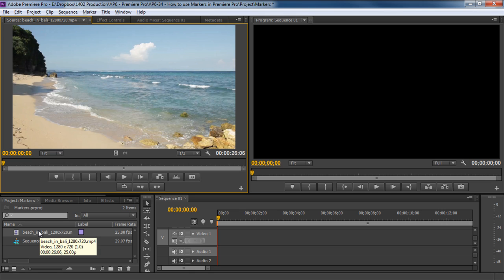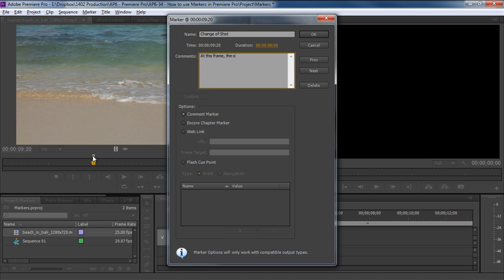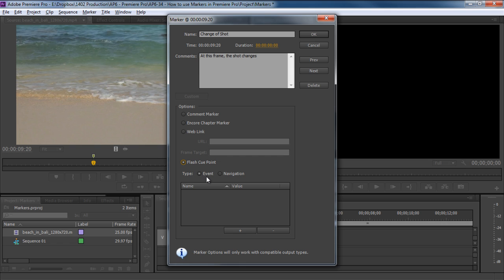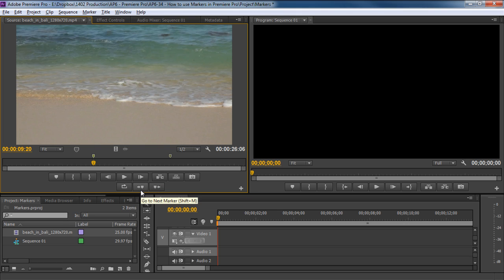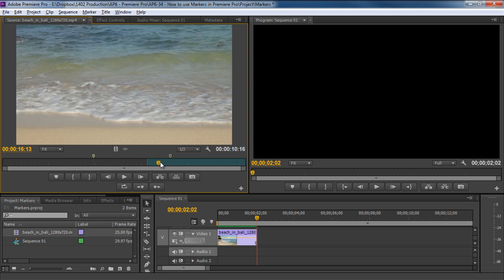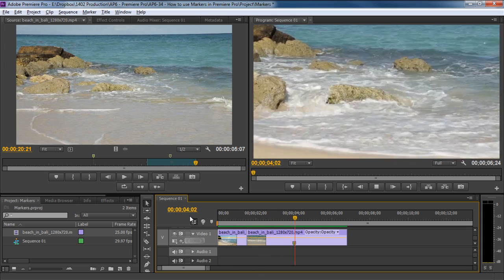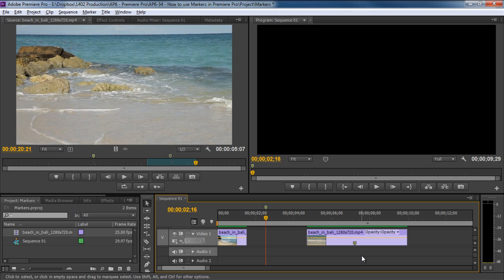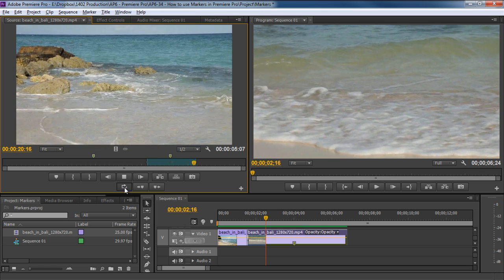How to Use Markers in Premiere Pro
In this tutorial, we will teach you how to use markers in Premiere Pro.
For this tutorial, we will be working on a footage that has three different shots within a single clip. Now what if you want to identify the exact frame where the shot changes. This is where markers come in handy. They act as visual reference points which can help you organize a long source clip.
You can import the video in your project panel and let's get started.

Step 1 -- Adding a marker
You can hit the "L" key to move forward in the timeline. Remember, if you press the L key multiple times, the clip will speed up.
Once you land on the exact frame where the shot changes, you can add markers in Premiere. For that, click on the "Add marker" button highlighted in the image below. This will add a marker on this exact frame. Once you do that, notice that the green marker appears on the top of the slider.

Step 2 -- Configuring the Marker
If we double click on it, a new window will open up where we can configure the marker settings. For example, you can name and add a description about this marker.
If you want to integrate with other adobe products, you can use the options below. By default, the comment marker option is already selected. You can choose the Encore Chapter Marker when outputting to a DVD or enable the Web Link option, which would support certain formats like QuickTime. When playing the clip, at this particular time it will launch the URL that you have included in the field. Furthermore, you can even choose the Flash Cue Point option which will mark it as a cue point when the composition is exported to flash. We can also determine the type of cue point, either an event cue point or a navigation cue point. An event cue point is one which you don't want to show on the navigation controls while the navigation cue point is accessible in the video player. For now, we will simply choose the comment marker option and click on the Okay button.
Moving forward, we will make another marker using the same steps and name it "Change of Shot 2".

Step 3 -- Marker name and description
In the previous step, we added a name and description in the marker. Whatever you add in the description will show up in the tooltip window once you hover over the marker, like shown in the image below. So it's always a good idea to stay organized by using these small tools in Adobe Premiere.

Step 4 -- Moving through each marker
We can use the navigation buttons, highlighted in the image below, to move from one marker to another. So if you click on the "Go to Previous Marker" button, you will notice that the timeline seek bar is automatically moved to the previous marker. The same would be done if you click on the "Go to Next Marker" button.

Step 5 -- Marking footage in the clip
If you click on the Mark Out button, this will mark the ending point of the clip. Now if you move the seek bar a bit and click on the Mark In button, you can see that the area between the mark in and mark out points is green.

Step 6 -- Inserting the marked clip
Now if we click on the Insert button, notice that only the portion between the mark in and out points is brought to the timeline in the sequence. So instead of bringing the whole source clip to the timeline and clipping each segment manually, this is a much faster way of bringing content from the source clip to the timeline.

Step 7 -- Another way to insert the video
The insert button can also be used to add footage between a clip in the sequence.
If you place the seek bar in the middle of the clip in the timeline and then click on the insert button, you will notice that the selected footage cuts the video in the timeline at the exact frame where the seek bar was positioned, and the selected footage is placed in between the cut.
If you preview the result, you will notice that the clip is only placed between the two clips and doesn't overlap any of the original footage.

Step 8 -- Overwriting footage in the timeline
What if we had clicked on the Overwrite button? If you import footage to the timeline using this button, the selected clip will overlap the remaining footage in the timeline.
So the first option is good if you want to add a clip between the footage and the other is used to replace the remaining part of the footage that you don't need in the timeline.
The rest of the lesson is in this video.